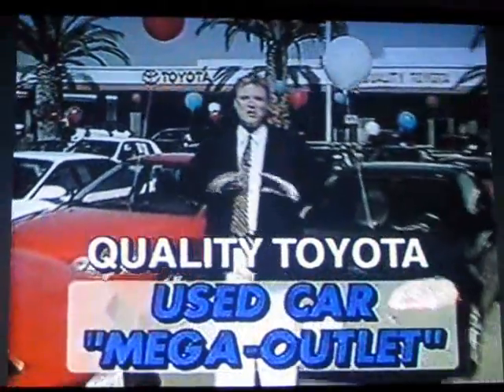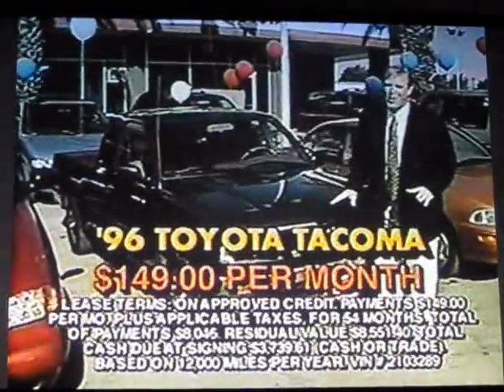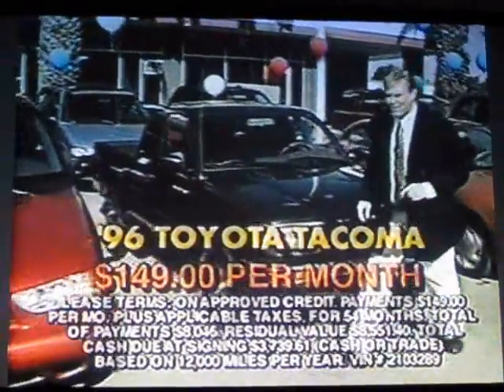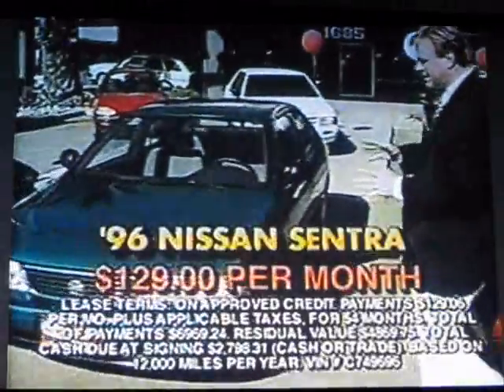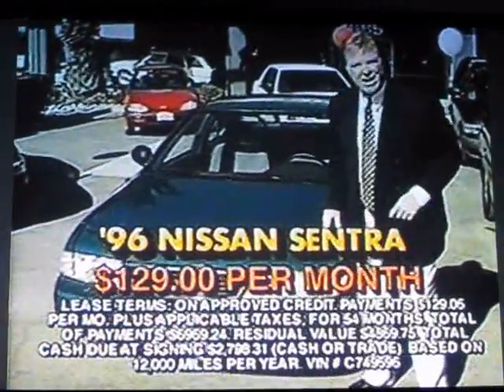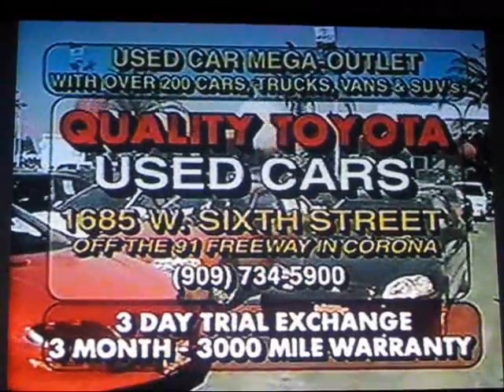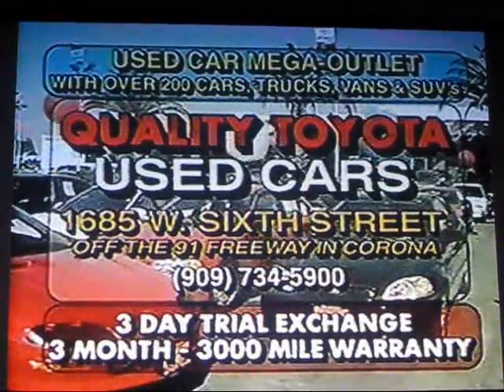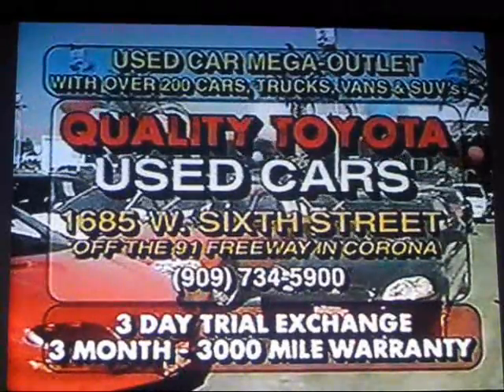Quality Toyota - Used Car Mega Outlet #2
Another commercial for Quality Toyota in Corona, CA. This ad also aired in 1999.